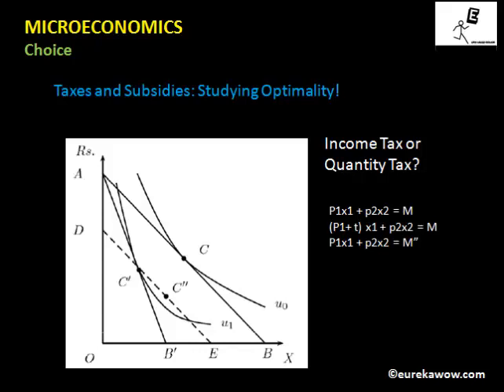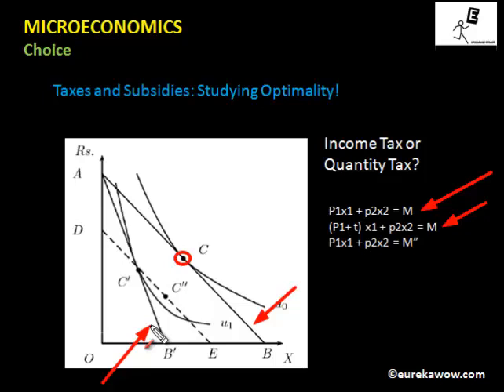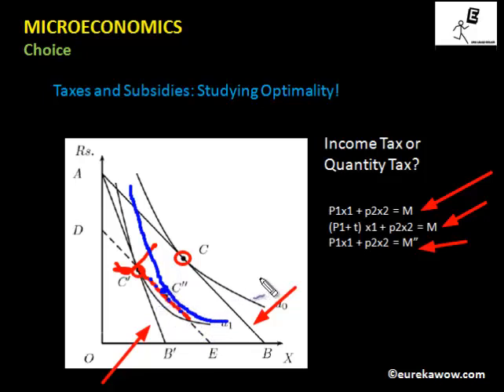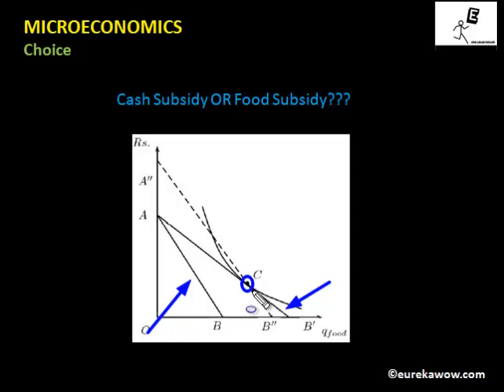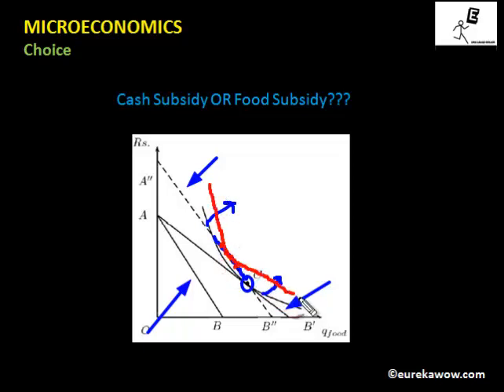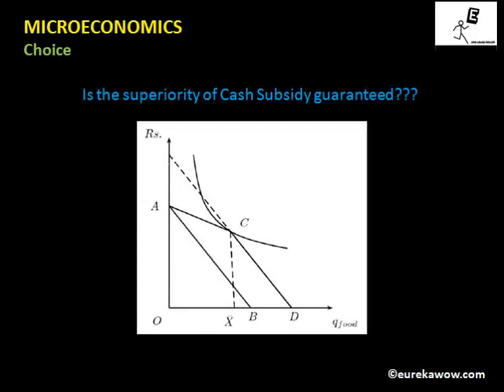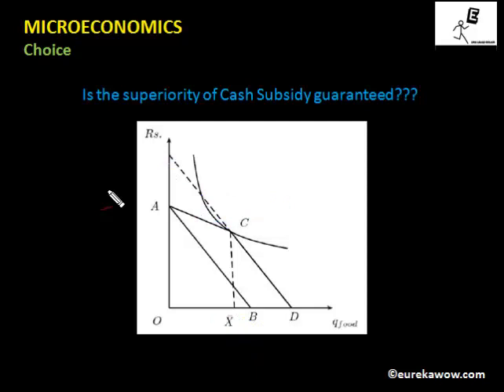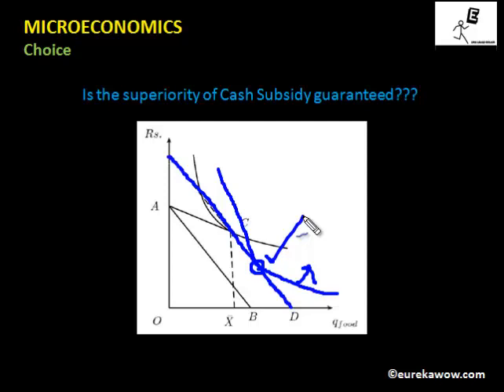Choice Part 2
Chapter Choice (Contd...)
This microeconomics series by EurekaWow is aligned with the textbook Hal Varian (baby version) as prescribed for the Economics Honors Course of the Delhi University.

Content and Voice - Gaurav Poddar, St Stephen's College.